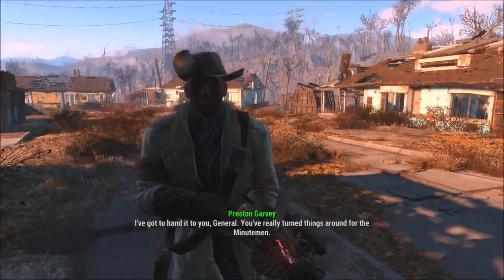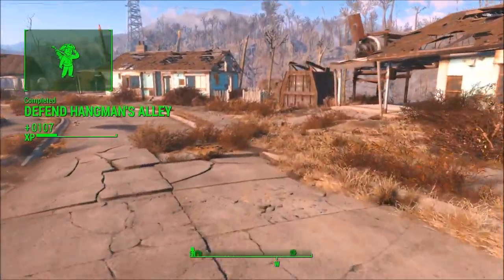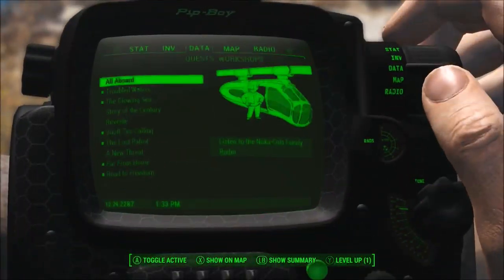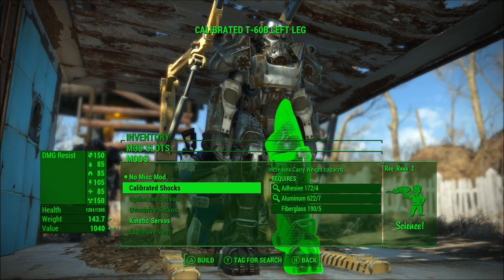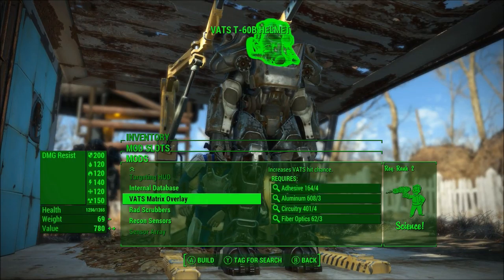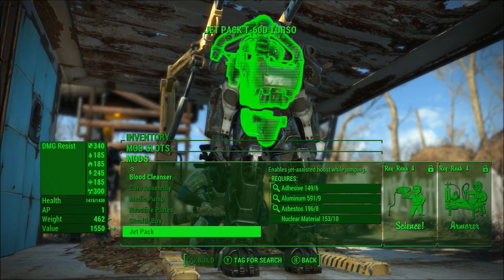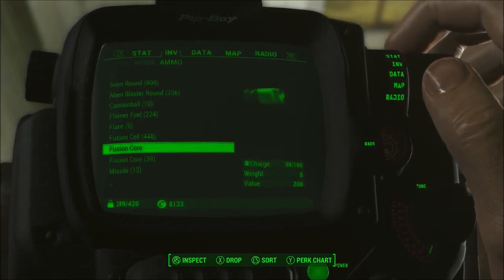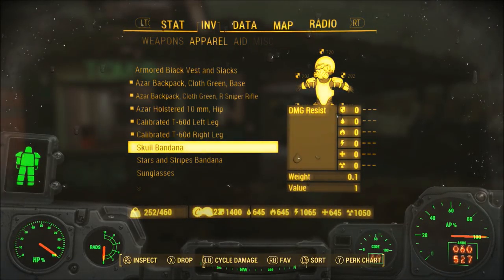Fallout 4, Episode 108: RUNNING AROUND SANCTUARY FOR STUFF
I finish up a quest with Preston, show off a new mod weapon that I enjoy, and get into Power Armor.